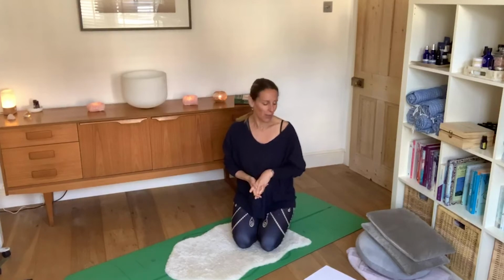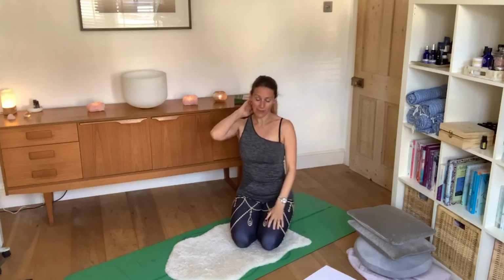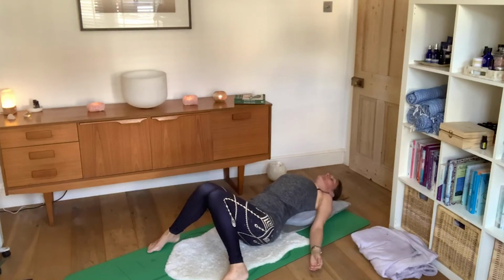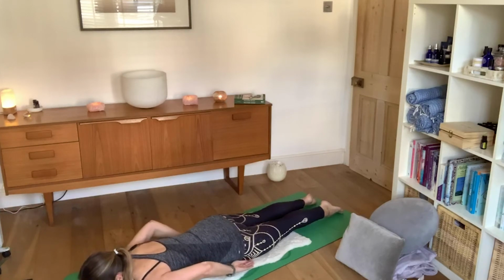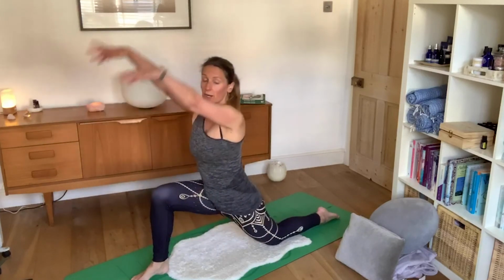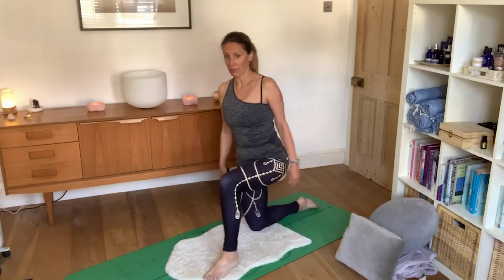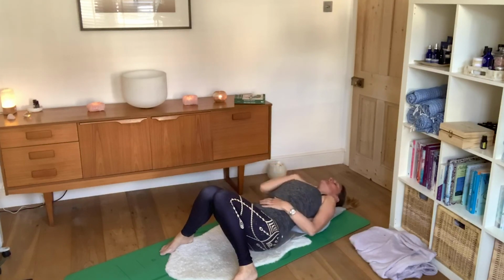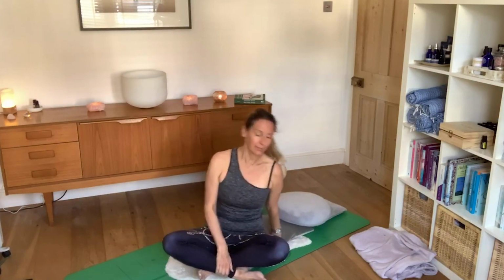GENTLE YOGA Wellbeing Ritual® (20 mins)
Anahata Chakra - home to love, compassion and empathy, gateway between the material world and the divine.  Take 20 minutes to come home to your heart.